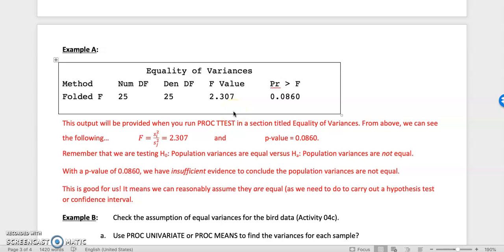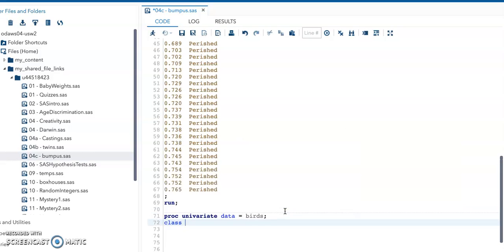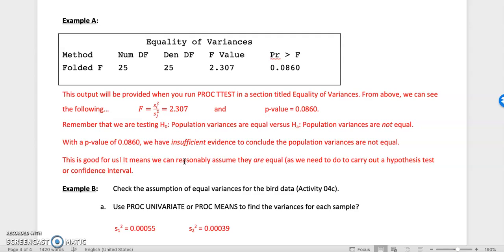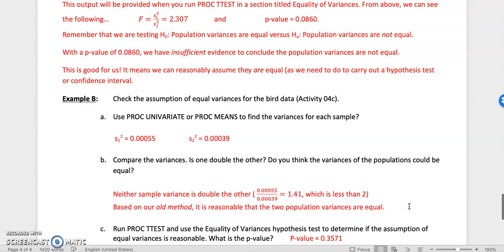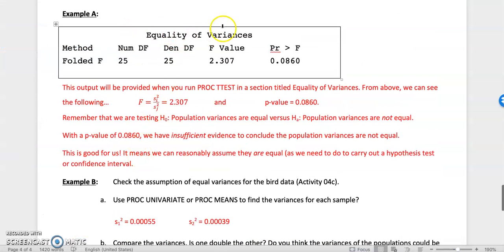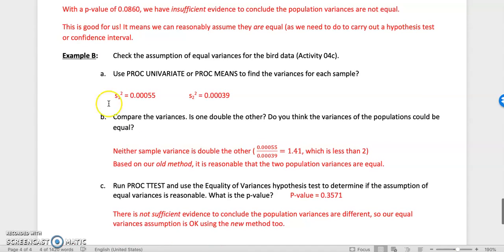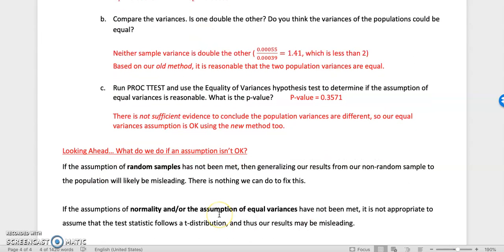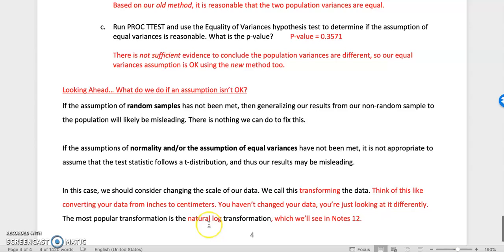Notes 11 - Part 4 - Example B and Wrapping Up